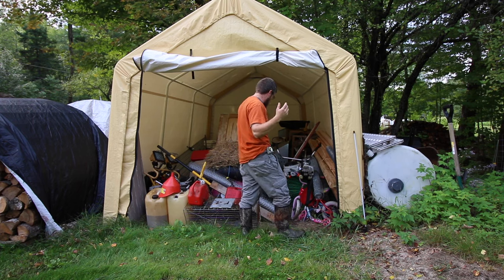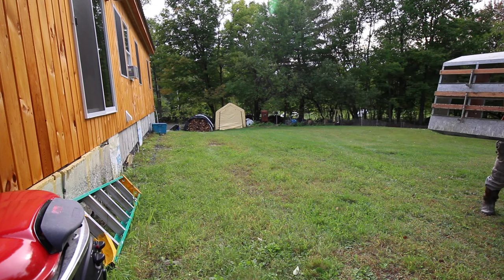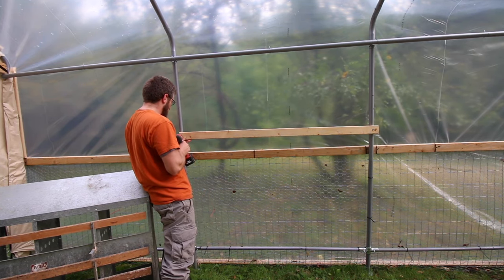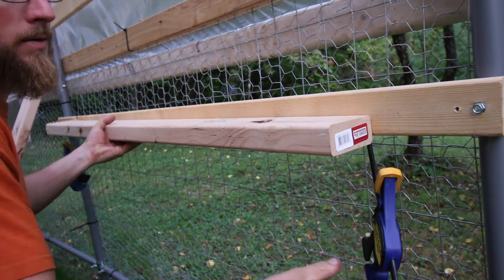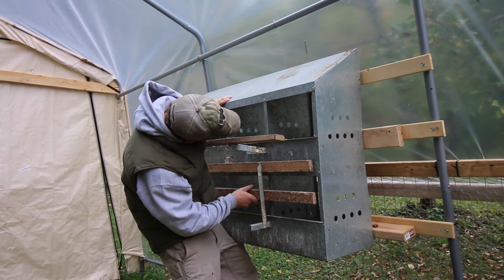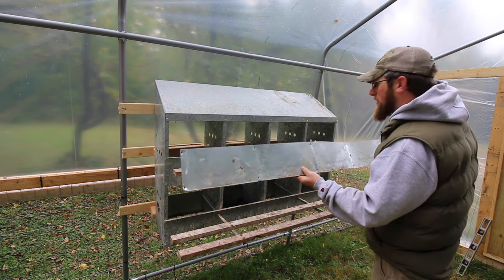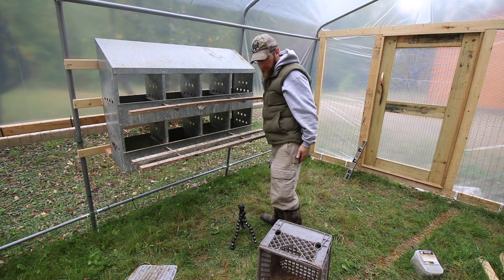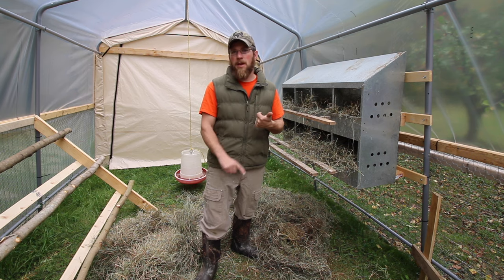Setting Up the Winter Chicken Coop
We are showing you how we are setting up are winter chicken coop and getting ready to move the girls in.